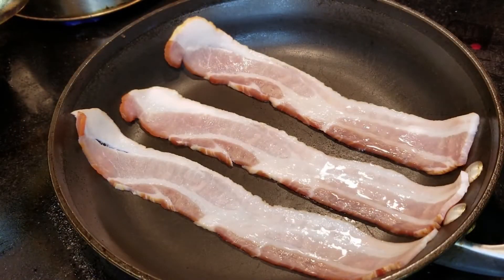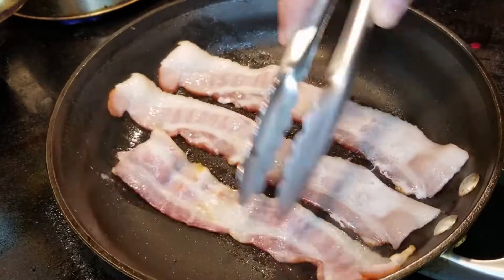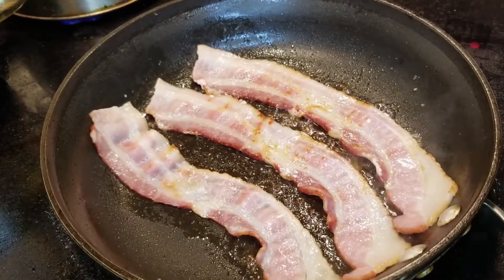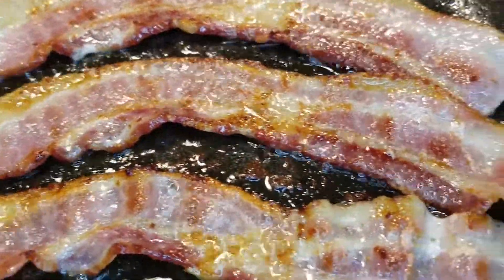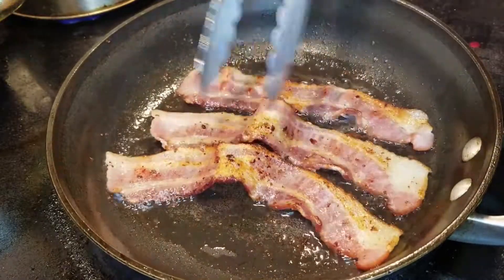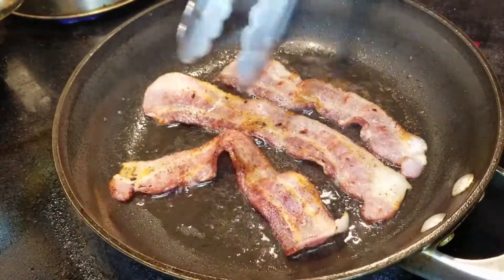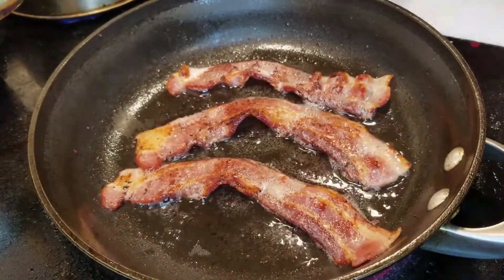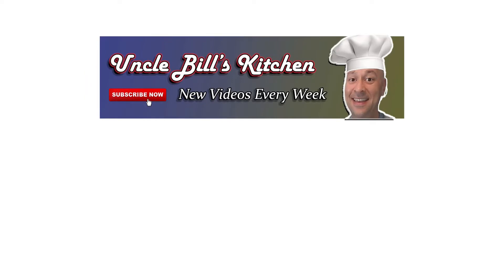How to Fry Bacon in a Pan | Uncle Bill's Kitchen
Welcome to Uncle Bill's Kitchen.  Today, we are going to show you a simple method on how to fry bacon in a pan.  Bacon is used in many recipes.  From a side with eggs, to an ingredient in a club sandwich or cobb salad.  It's a great product to understand how to cook.

I hope you enjoy my version!

Bacon is a type of salt-cured pork made from various cuts, typically from the pork belly or from the less fatty back cuts. It is eaten on its own, as a side dish (particularly in breakfasts), or used as a minor ingredient to flavor dishes (e.g., the club sandwich). Bacon is also used for barding and larding roasts, especially game, including venison and pheasant, and may also be used to insulate or flavor roast joints by being layered onto the meat. The word is derived from the Old High German Bahho, meaning "buttock", "ham" or "side of bacon", and is cognate with the Old French bacon. It may also be distantly cognate with modern German Bauch, meaning "abdomen, belly".

Meat from other animals, such as beef, lamb, chicken, goat, or turkey, may also be cut, cured, or otherwise prepared to resemble bacon, and may even be referred to as, for example, "turkey bacon". Such use is common in areas with significant Jewish and Muslim populations as both religions prohibit the consumption of pork. Vegetarian bacons such as "soy bacon" also exist.

Curing and smoking
Historically, before the advent of cheap and widespread artificial refrigeration in the modern era, the curing of pork was necessary for the safe long-term preservation of meat. However, the flavor imparted to the meat by the various curing processes had become much prized, and although the curing process is in general no longer necessary in the developed world, it continues in wide use due to the flavor and other properties it imparts to the meat.

Bacon is cured through either a process of injecting it with or soaking it in brine, known as wet curing, or using plain crystal salt, known as dry curing. Bacon brine has added curing ingredients, most notably nitrites or nitrates, which speed the curing and stabilize color. Fresh bacon may then be dried for weeks or months in cold air, or it may be smoked or boiled. Fresh and dried bacon are typically cooked before eating, often by pan frying. Boiled bacon is ready to eat, as is some smoked bacon, but they may be cooked further before eating. Differing flavors can be achieved by using various types of wood, or less common fuels such as corn cobs or peat. This process can take up to eighteen hours, depending on the intensity of the flavor desired. The Virginia Housewife (1824), thought to be one of the earliest American cookbooks, gives no indication that bacon is ever not smoked, though it gives no advice on flavoring, noting only that care should be taken lest the fire get too hot. In early American history, the curing and smoking of bacon (like the making of sausage) seems to have been one of the few food-preparation processes not divided by gender.

Bacon is distinguished from other salt-cured pork by differences in the cuts of meat used and in the brine or dry packing. Historically, the terms "ham" and "bacon" referred to different cuts of meat that were brined or packed identically, often together in the same barrel. Today, ham is defined as coming from the hind portion of the pig and brine specifically for curing ham includes a greater amount of sugar, while bacon is less sweet, though ingredients such as brown sugar or maple syrup are used for flavor. Bacon is similar to salt pork, which in modern times is often prepared from similar cuts, but salt pork is never smoked, and has a much higher salt content.

For safety, bacon may be treated to prevent trichinosis, caused by Trichinella, a parasitic roundworm which can be destroyed by heating, freezing, drying, or smoking. Sodium polyphosphates, such as sodium triphosphate, may also be added to make the product easier to slice and to reduce spattering when the bacon is pan-fried. (wikipedia)